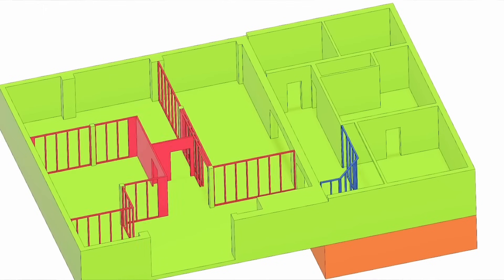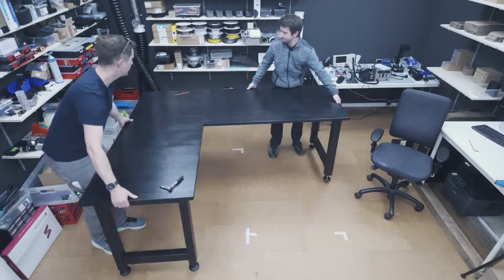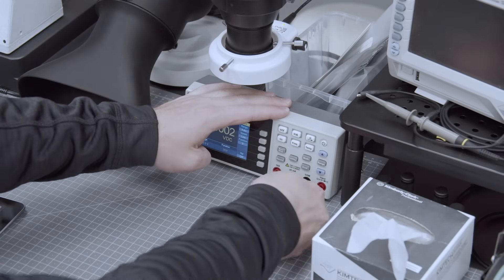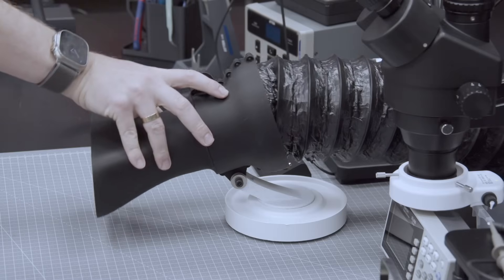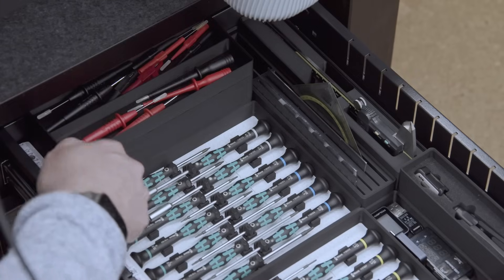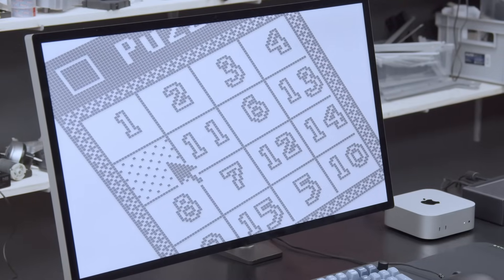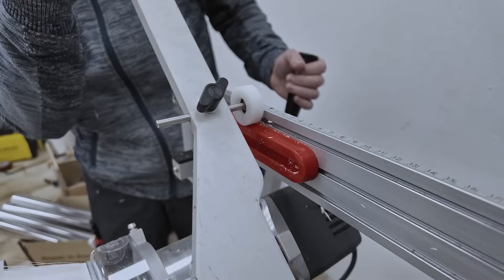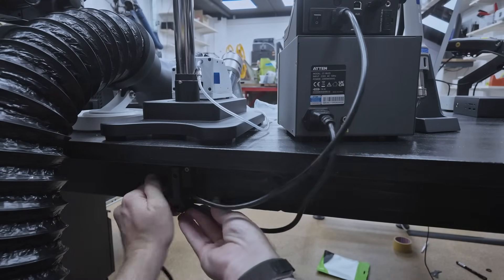I Built my Electronics Desk from Scratch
New shop, new desk 🤩
I built my dream electronics workbench from scratch. Feature-packed and optimized for productivity.
From custom woodworking to soldering stations, microscopes, and smart storage — this desk has it all.

If you are into electronics and especially into assembling PCBs you may want to give my Pixel Pump a shot

Screwdriver Set
Bench Multimeter
Multimeter Lead Kit
HotAir Station
Soldering Iron
Mac Mini M4
Giant Mousepad
Dock / Port Expander
USB Hub
Mains Outlet w/ USB
Underdesk Drawer
Oscilloscope Stand
Large Quality Cutting Mat